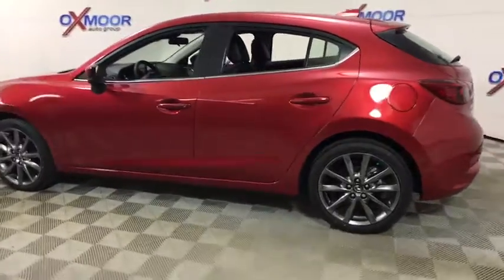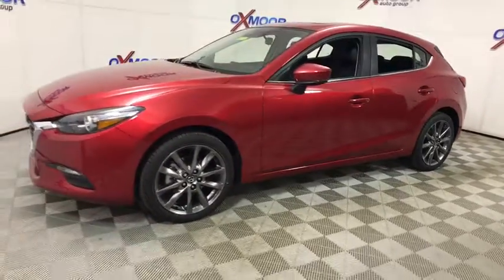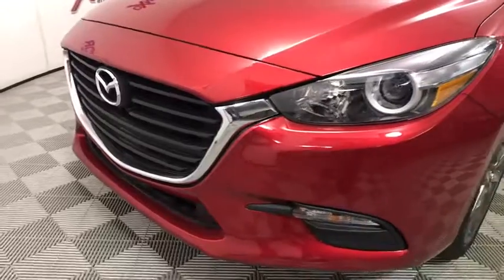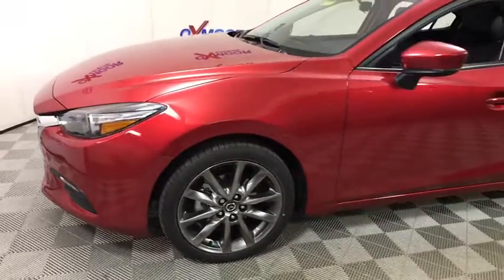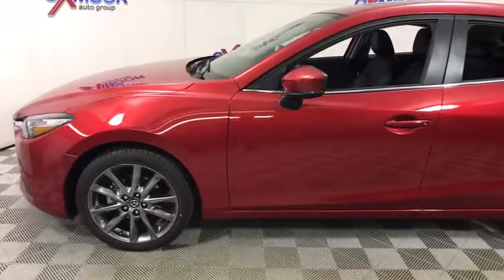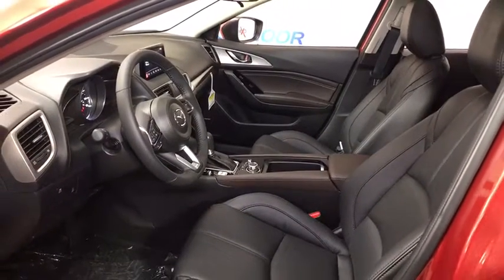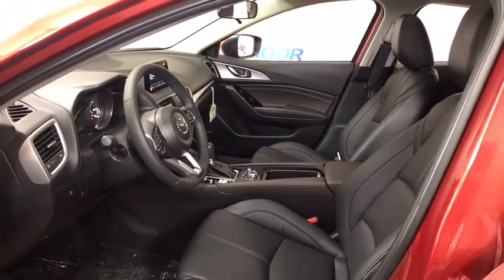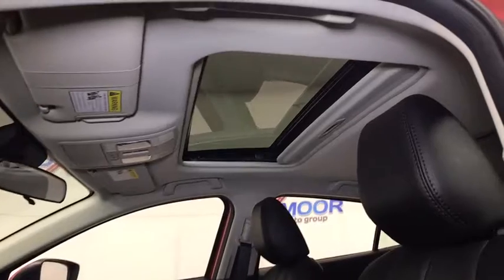2018 Mazda Mazda3 at Oxmoor Mazda | Louisville & Lexington, KY M13552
Red Metallic N 2018 Mazda Mazda3 available at Oxmoor Mazda in Louisville, Kentucky. Servicing the Lexington, Elizabethtown, KY New Albany, IN Jeffersonville, IN area.

Oxmoor Mazda
7913 Shelbyville Rd